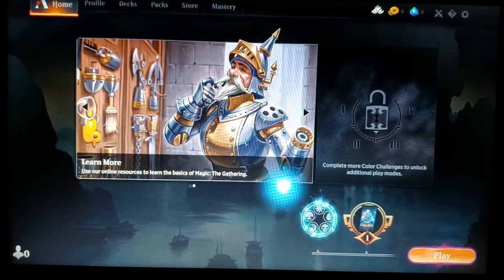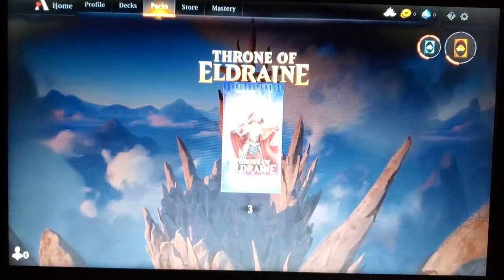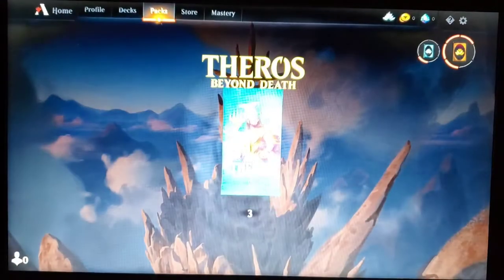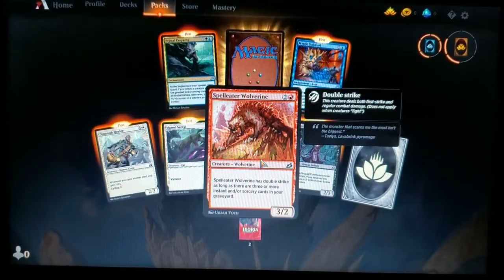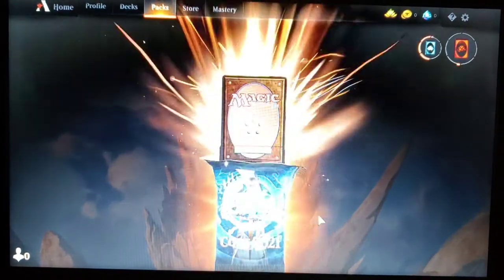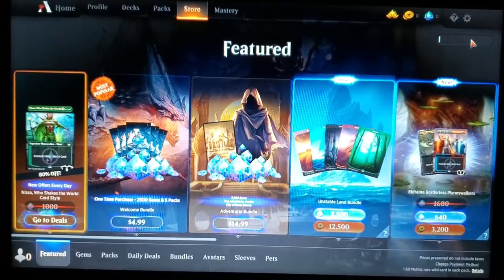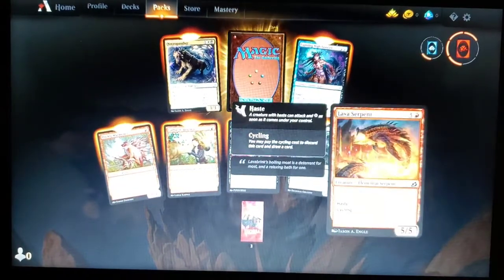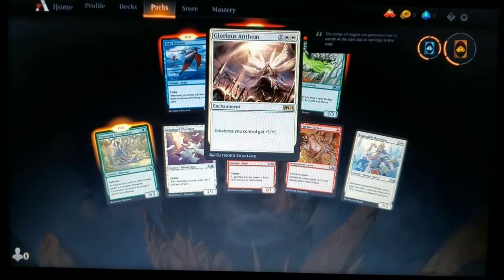MTG Arena for beginners by a beginner! Video series part 2: Free cards, digital copies of decks etc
You can play MTG Arena for free, heres a few cool hacks to get some free packs to get you started!! Another step in my journey to play Arena and keep my costs under $20 forever!